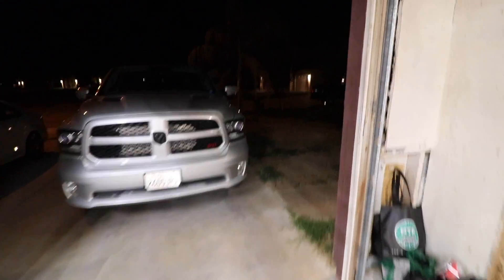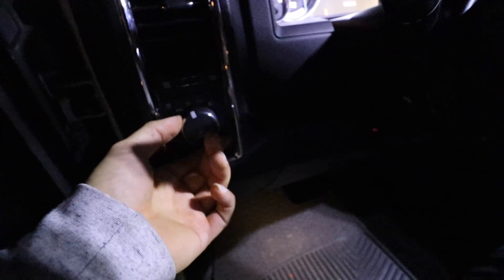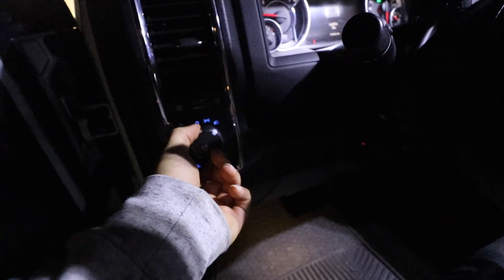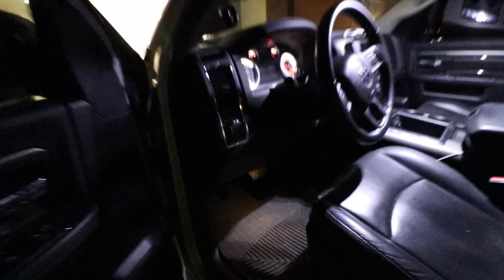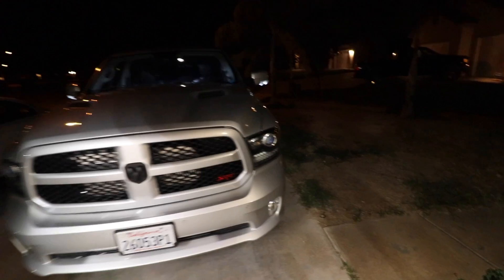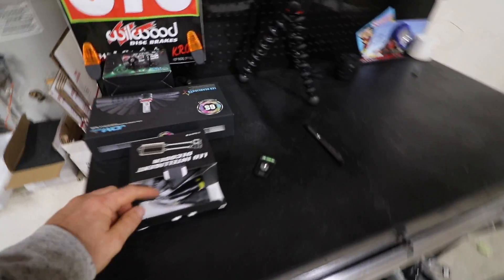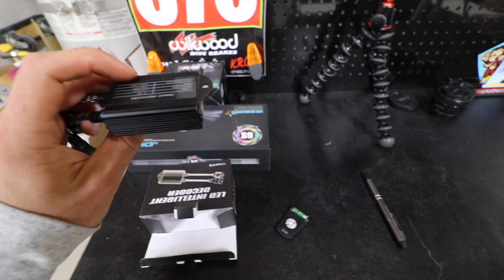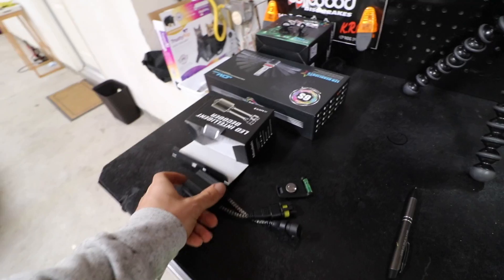RAM 1500 Canbus Decoder ISSUE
In this video we discuss the RAM 1500 CANBUS system and the decoders for the low beam HID or LED kit that you use.  The Hikari CANBUS decoders we are currently running with the Innovited HID 55w kit work on manual headlight switch but do not work for the auto headlight function unfortunately.  We are going to test out the JDMaster Canbus decoders or anti flicker modules soon and hopefully this will resolve the issue for our headlight bulbs when changing them out from halogen bulbs.